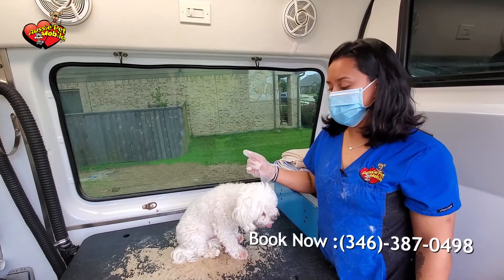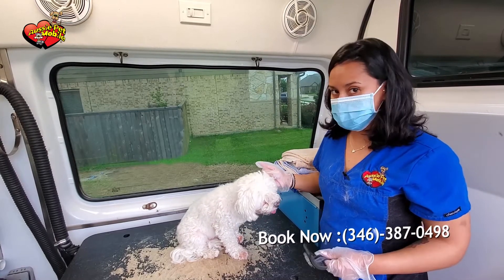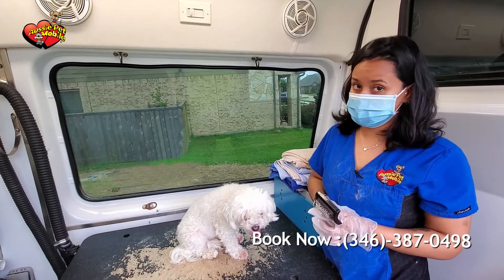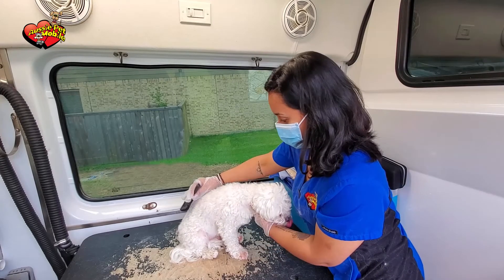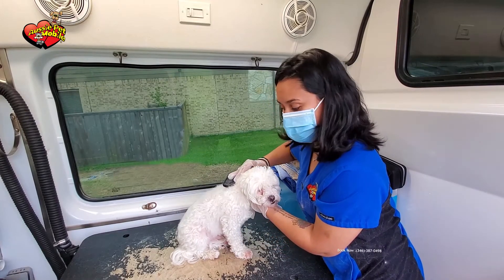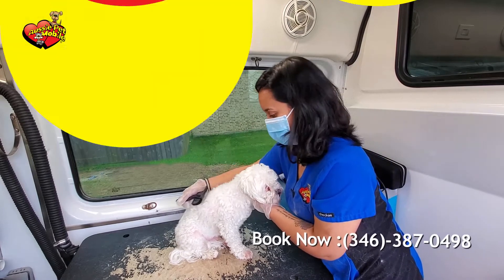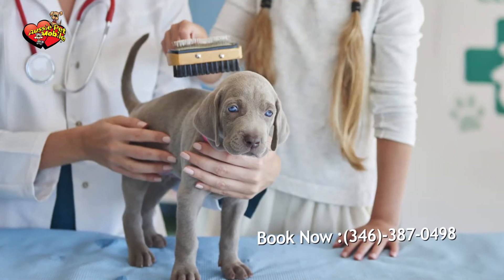How to correctly BRUSH the HAIR of dogs 🐶?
✅ In this video we share with you the correct way to brush your dog's hair and recommend that you do it once a week to avoid knots.